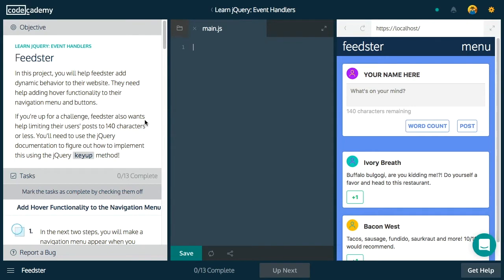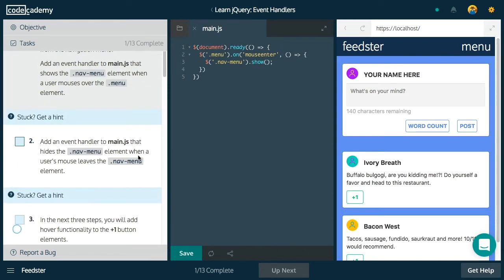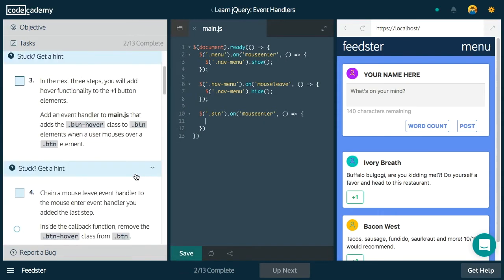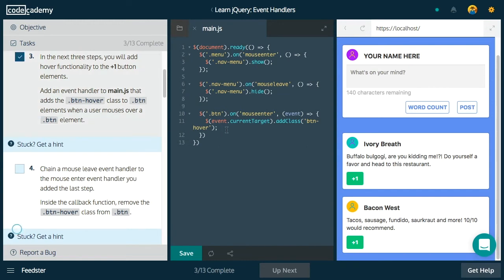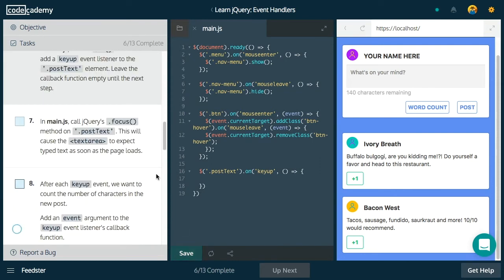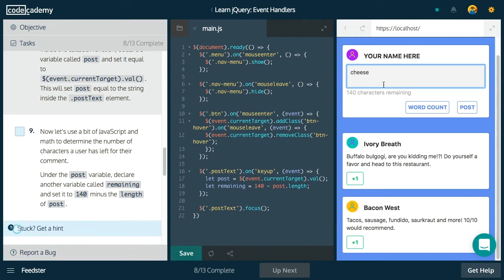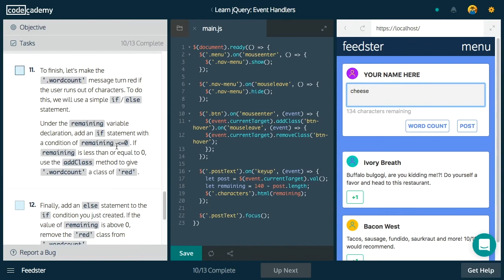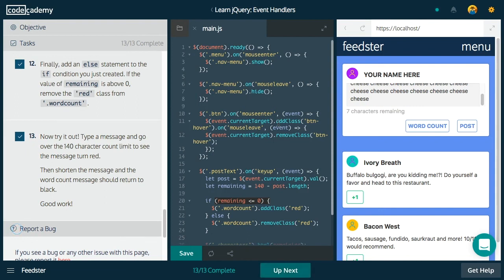Introduction to jQuery Project: Feedster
Task 1 2:24

Task 2 4:18

Task 3, 4, 5 5:40

Task 6 11:30

Task 7 12:38

Task 8 13:13

Task 9 14:41

Task 10 16:19

Task 11 17:56

Task 12 19:12

Task 13 20:24